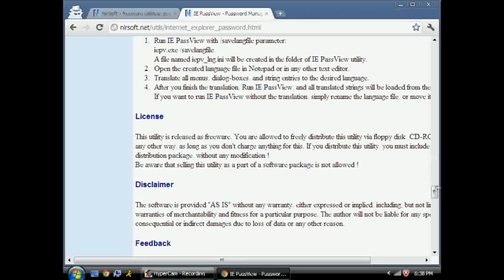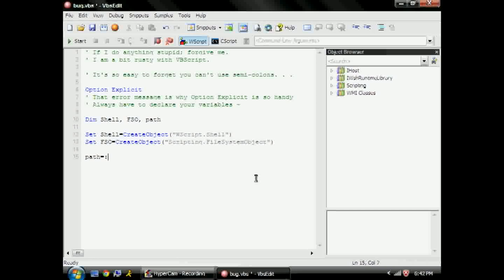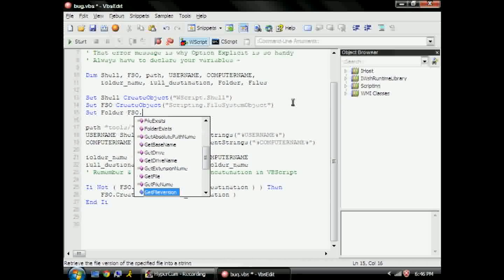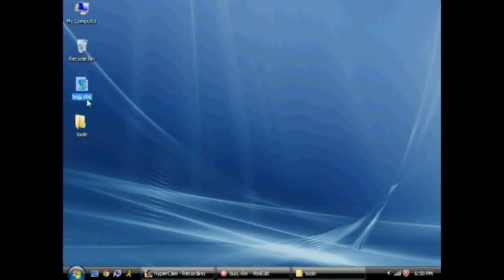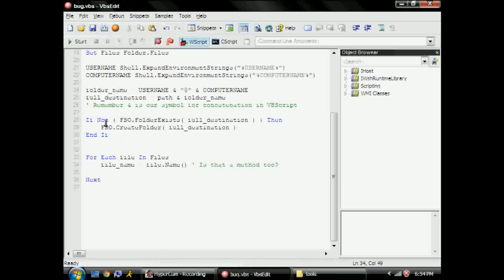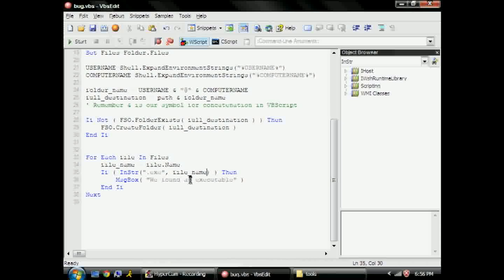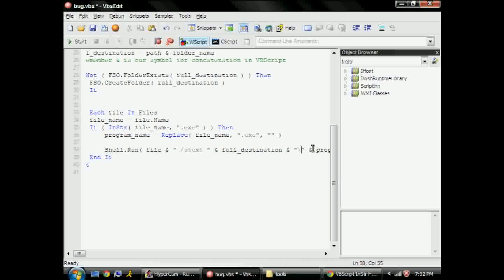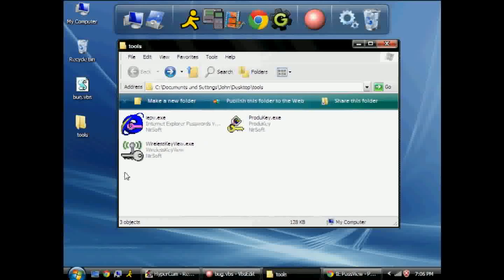Silent Password Retrieval in WinXP with VBScript!